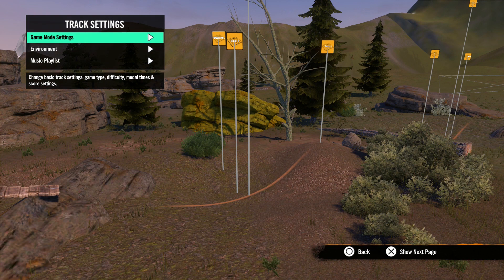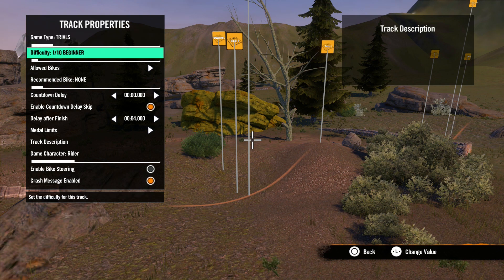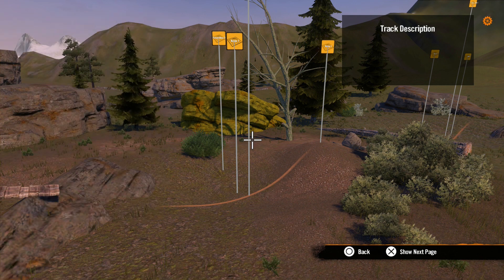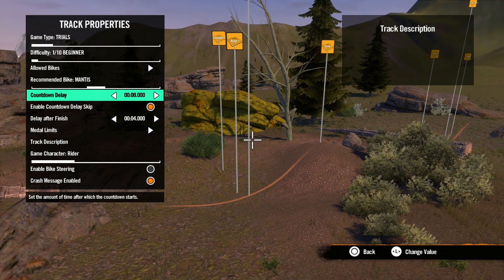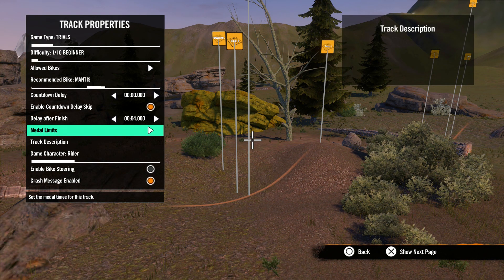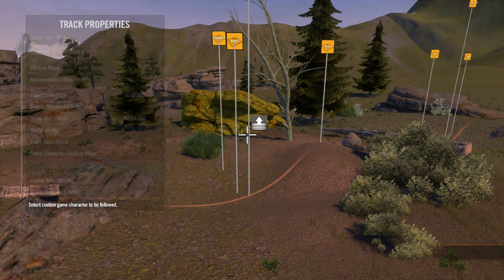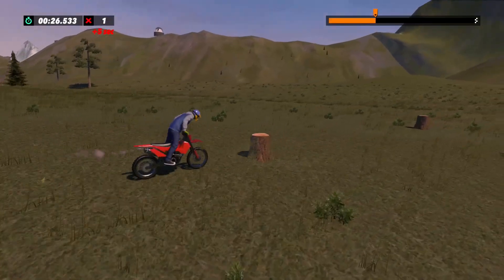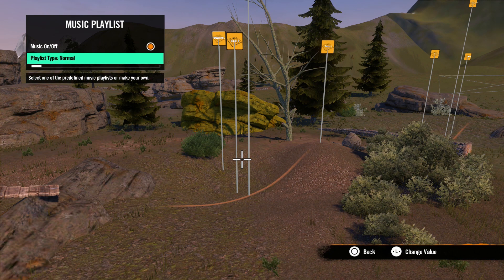Trials Rising Editor Tutorial Series: 04 Track Settings